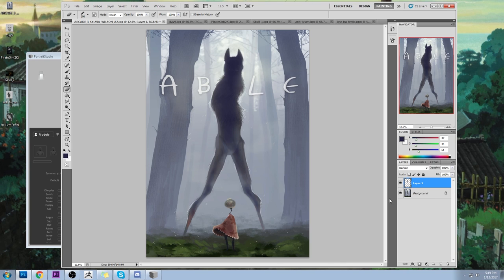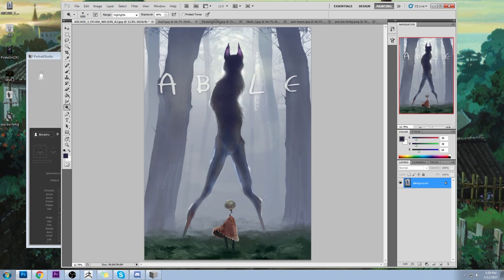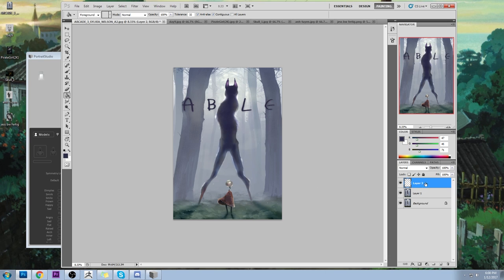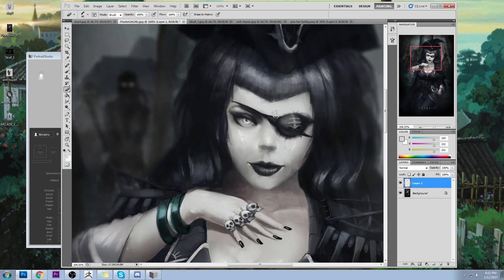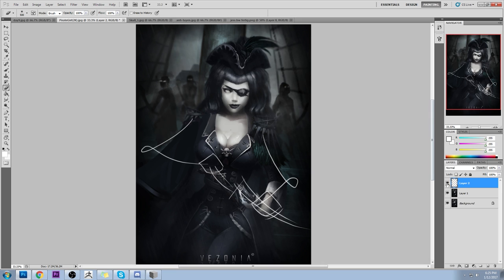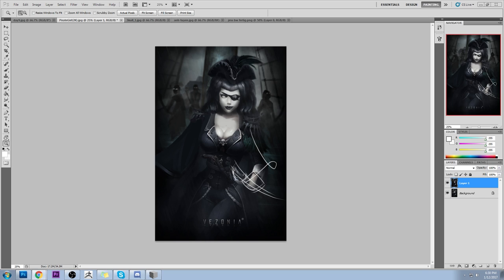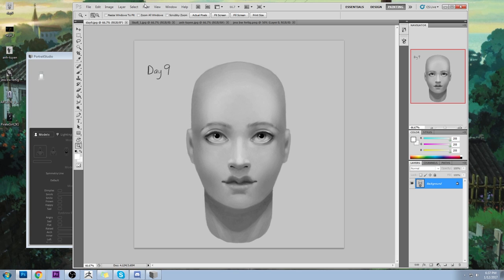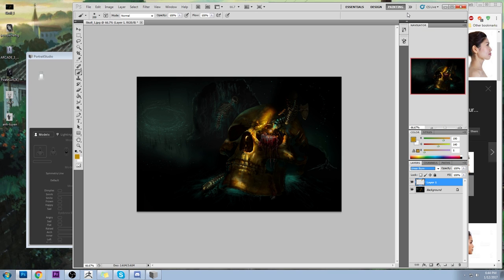Critique Hour! Masterpieces vs. Studies-Character artists need to study portraits!